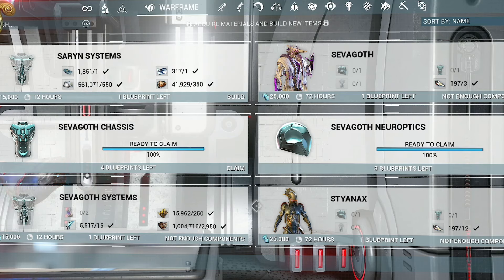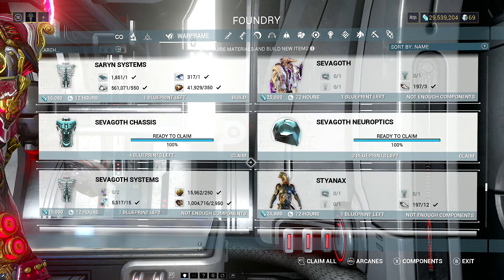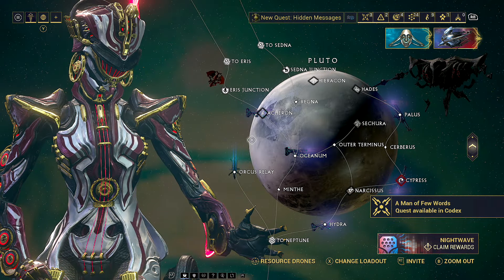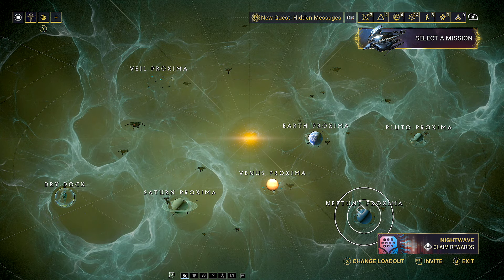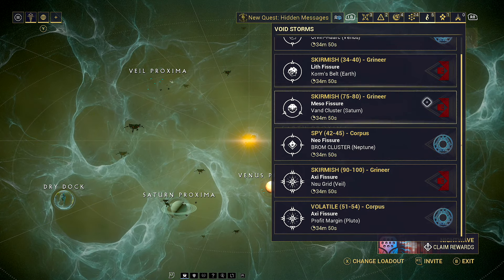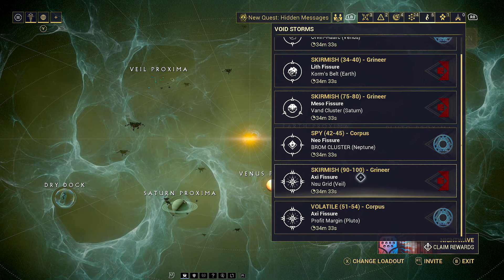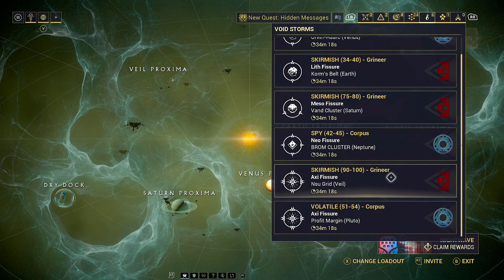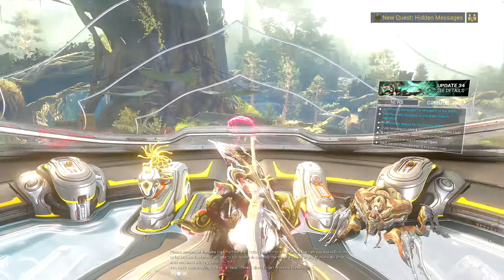WARFRAME; Where To Farm Sevagoth Warframe Parts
Looking to farm Sevagoth Warframe parts? In this video, I'll show you the quickest and recommended way to get all the parts you need. Just click on your railjack symbol in the navigation and you'll be on your way to building Sevagoth.

Looking for Sevagoth Warframe parts? Look no further! Join me in this video as I guide you through the easiest and fastest way to obtain all the necessary parts. Just click on your railjack symbol in the navigation and you'll be on your way.

Ready to get your hands on Sevagoth Warframe parts? In this video, I'll show you exactly how to get them. By clicking on your railjack symbol in the navigation, you'll be directed to the specific part you're looking for. Stop wasting time searching and start building Sevagoth today.